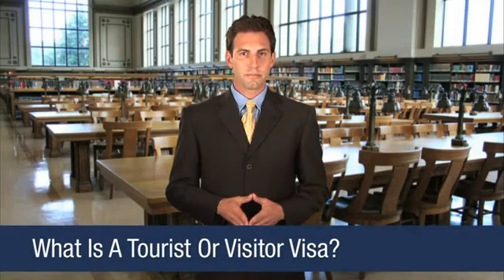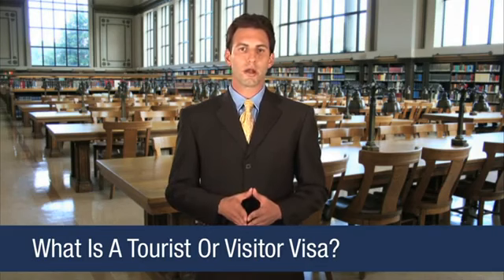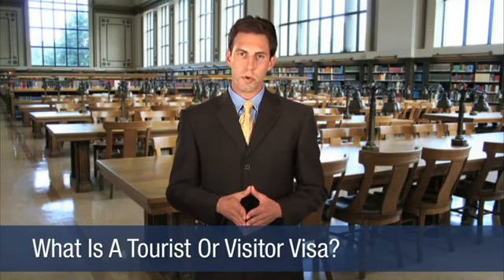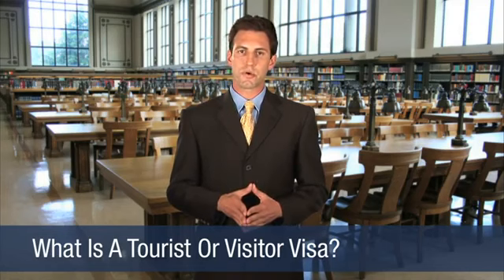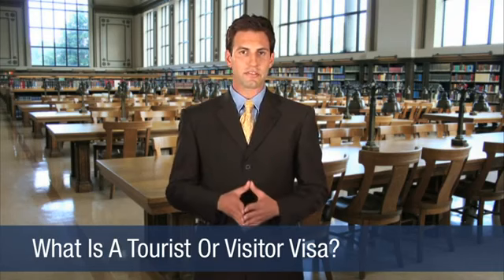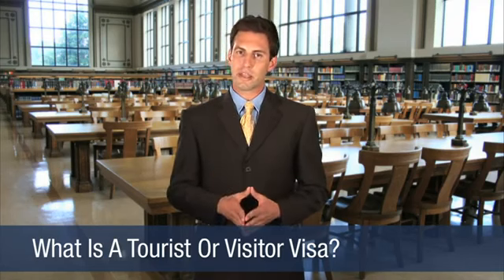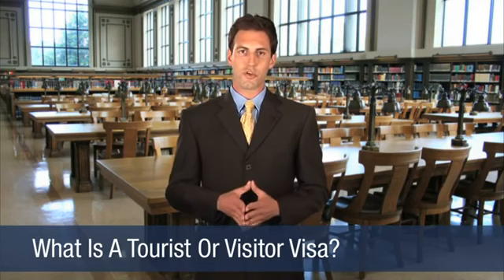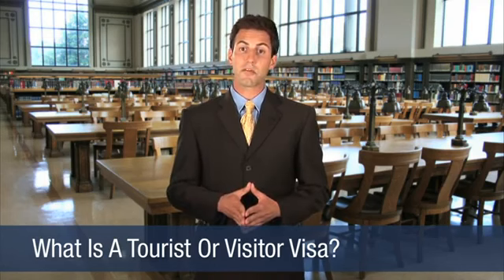Lewisburg Pennsylvania Bankruptcy Lawyers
Call filing bankruptcy chapter 7 filing for bankruptcy chapter 13 Chapter 7 Bankruptcy Attorney Chapter 13 Bankruptcy Lawyer chapter 11 bankruptcy laws Lewisburg Pennsylvania